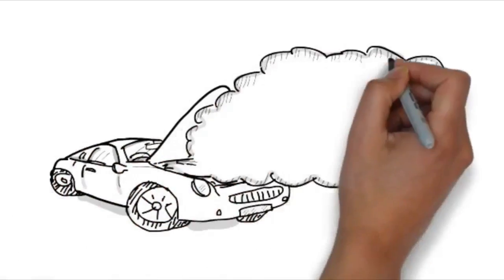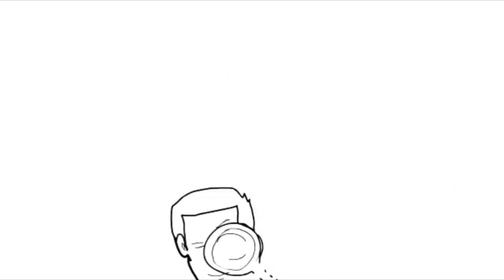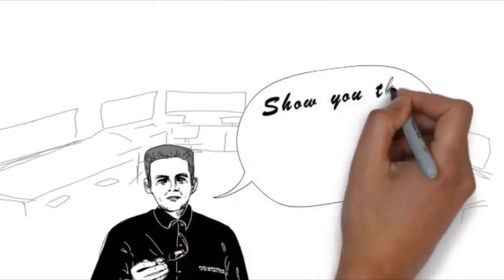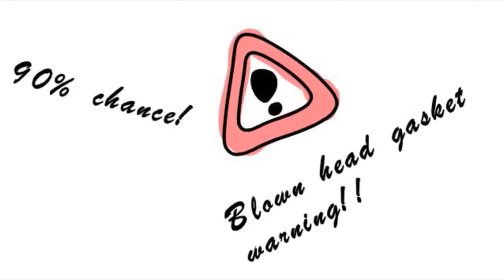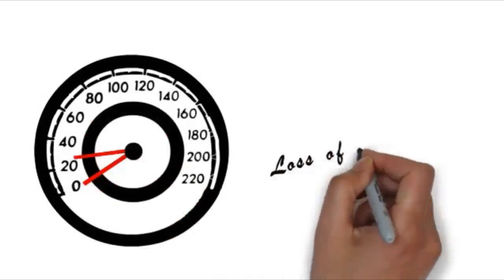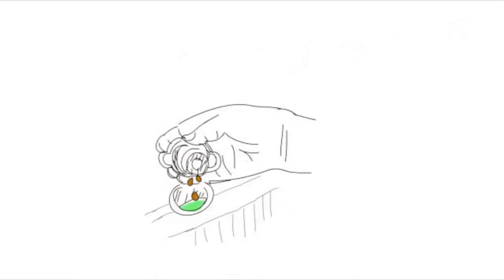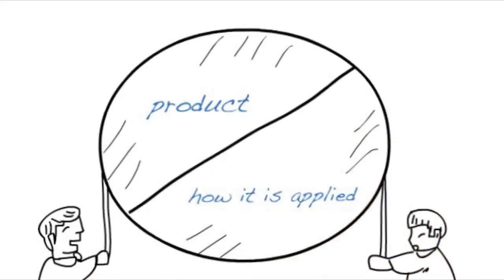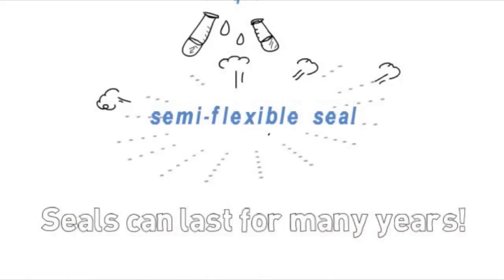Fix A Blown Head Gasket White Board Video Explanation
If you found this video you probably think that you may have a blown head gasket. if that is the case you are likely to be feeling upset and sick right now (and for good reason) ….your car is now probably off and you have spoken to a mechanic and have found out that it will cost anywhere between $1000 to $6000 to fix it depending on your vehicles make and model.

And of course for some of you with older cars…. that will mean it may not be worth repairing.

The fact of the matter is that diagnosing head gasket damage is tricky. It’s not easily done especially when it’s not that obvious.

We have help thousands of people with diagnosing their different types of head gasket damage for years. We understand the implications of the different symptoms of head gasket damage and what they mean in relationship to repairing it.

So today we will show you what the symptoms of a blown head gasket look like and how our low cost repair method could be the answer to your problems. For under $100 there is a good chance you could get your car fixed and back on the road……. and the repair should last for many years.

If you have one or more of the following symptoms there is a 90% chance you have a blown head gasket.

· White smoke and water coming out the tail pipe.

· Engine constantly overheating.

· Bubbles of air coming up into your radiator.

· Loosing coolant through your overflow tank.

· Excessive coolant loss with no obvious source of leakage.

· Coolant seeping from the head gasket and venting to the outside of the engine.

· Loss of power or a rough engine idle especially on start up.

· Water mixing with engine oil.

· Engine oil mixing with radiator water.

If you call us on freecall 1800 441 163 we can confirm your situation and tell you with 100% confidence if you have a blown head gasket and if our low cost blown head gasket repair solution will work for you.

We know from experience that our repair solution will work in well over 80% of all cases and that is why we can guarantee this process.

Well… 50% of the success of this unique head sealing process is the product itself and the other 50% is how it is applied.

The product is called Liquid Intelligence 245…. it is a combination of high temperature polymers and sodium silicate. This unique chemical combination produces a semi-flexible seal that will move and give the head and will not quickly deteriorate with heat and time. Seals can last for many years.

The process varies depending on the type of head gasket damage your vehicle has. And the whole procedure can take as little as two hours to complete. It is very easily done ….. and there is very little mechanical knowledge required.

So feel free to give us a call on freecall 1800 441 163 and have a chat about your particular situation. We guarantee this product will work in the right applications… so we only recommend it if we feel that this is right for you. Take advantage of our free seven day a week technical support from 7am to 7pm and call ……. and there is absolutely no obligation.